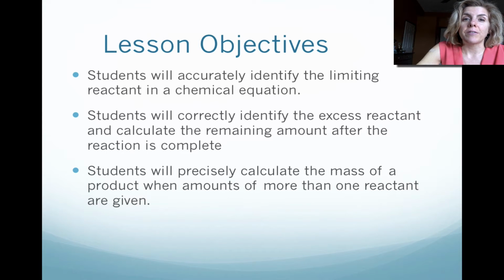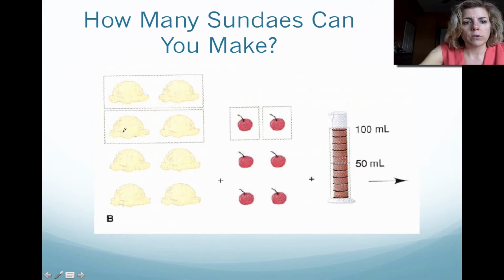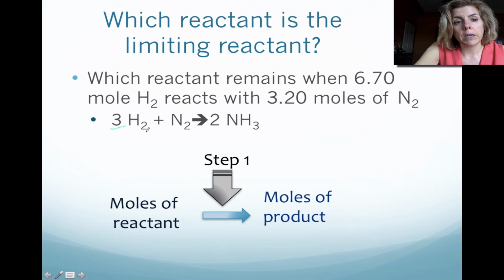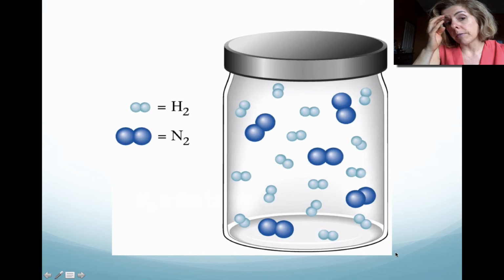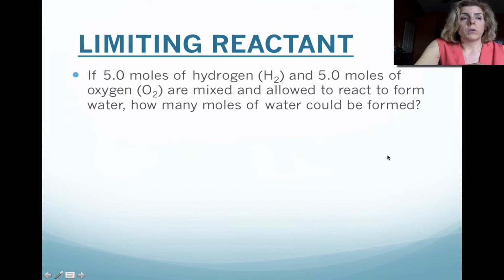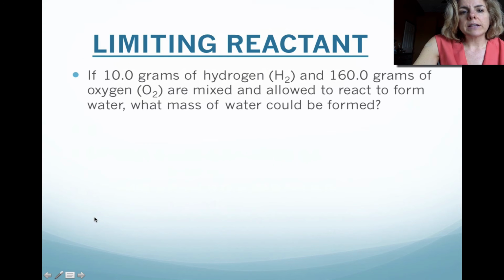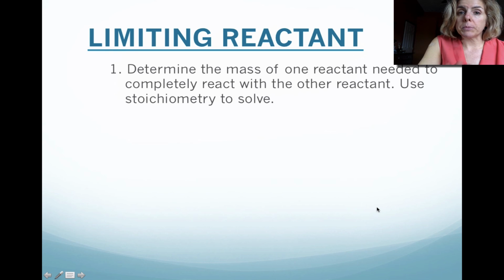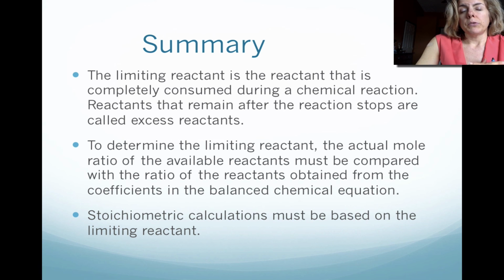Chapter 11 Stoichiometry Pt III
This video describes how to determine the limiting reactant, predict the maximum yield and which is the excess reactant.